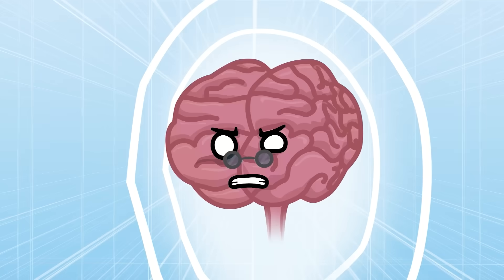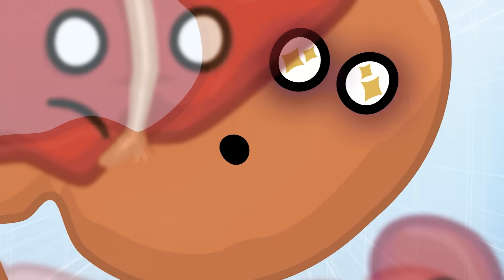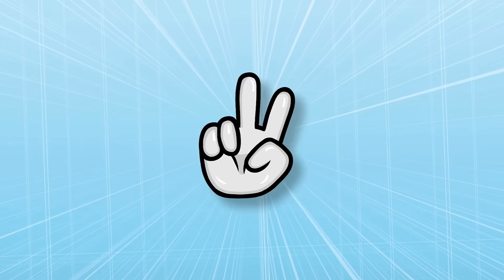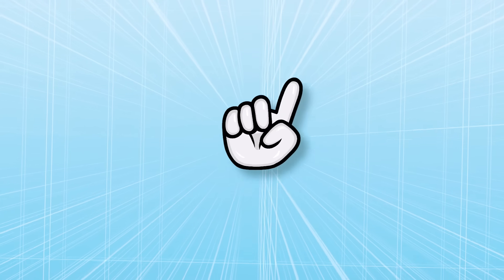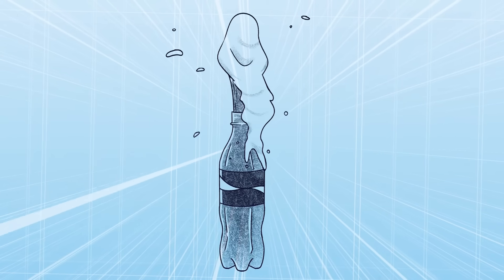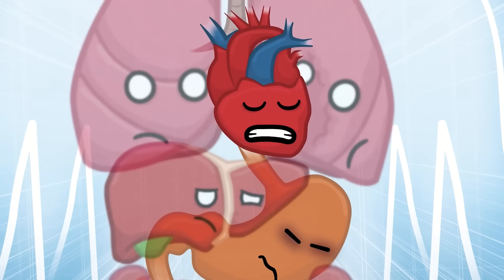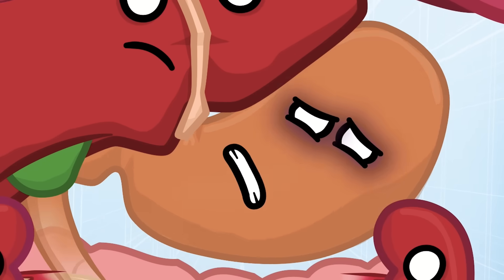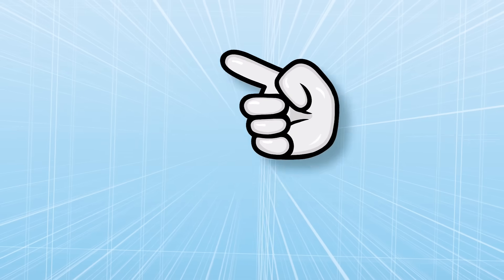What if you drink Coca-Cola & Mentos??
Hey there, amazing viewers! Want exclusive sneak peeks and early premieres? 🎉 🎉

Special thanks to our Heart and Brain Patreons:
- Joel Hernandez
- WD_Clam
- Amanda Løfall